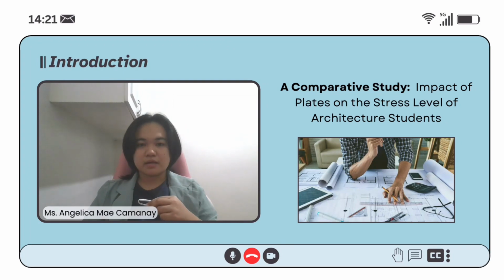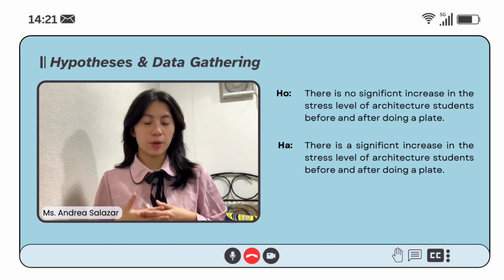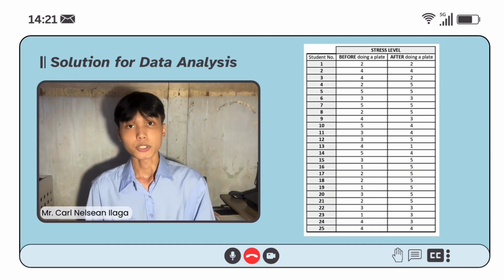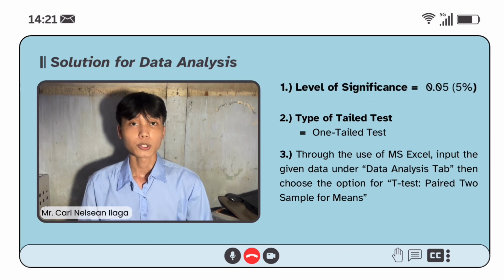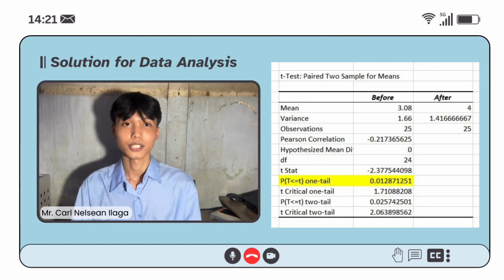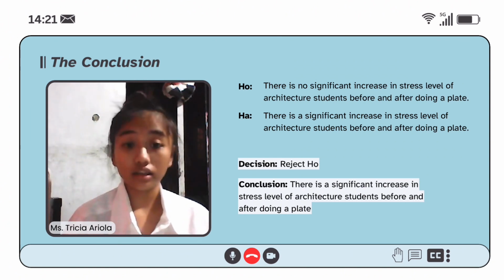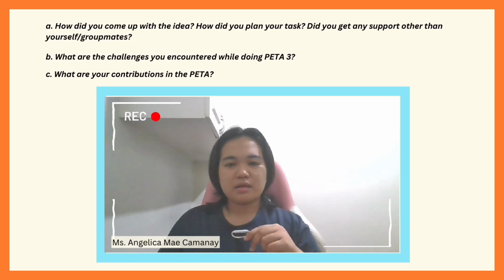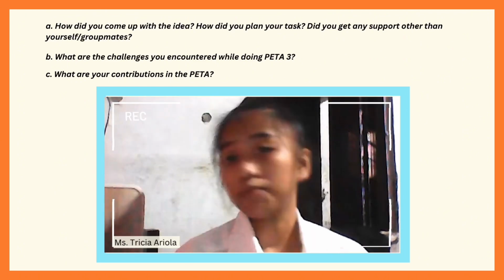FINAL OUTPUT (GROUP 6_ARC235)